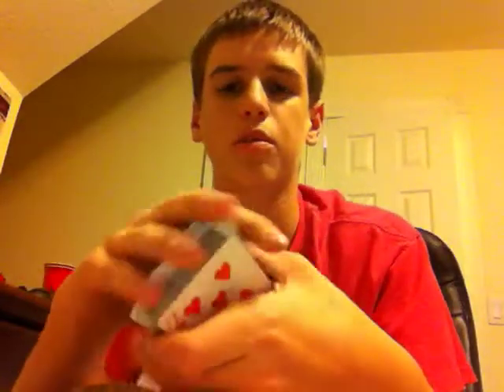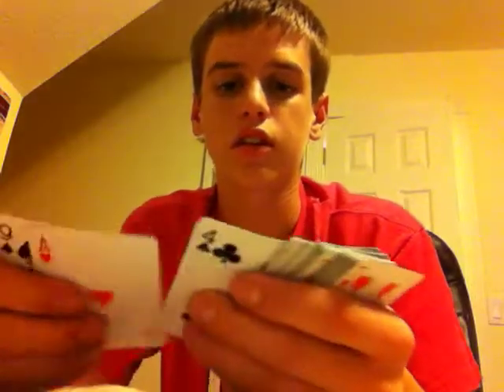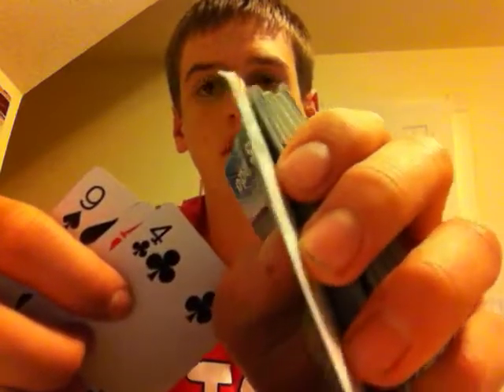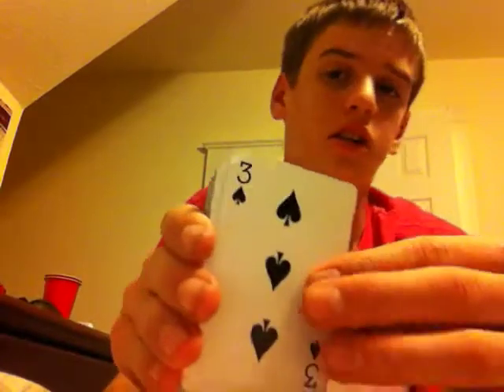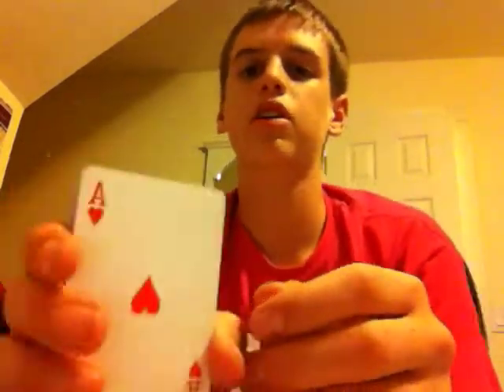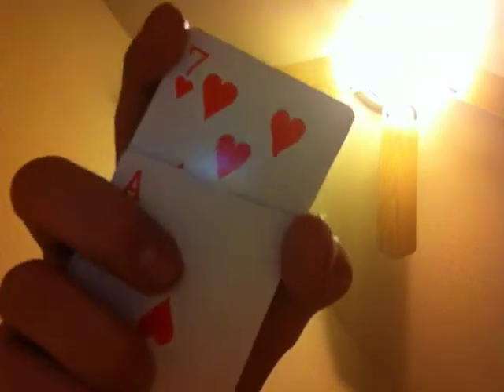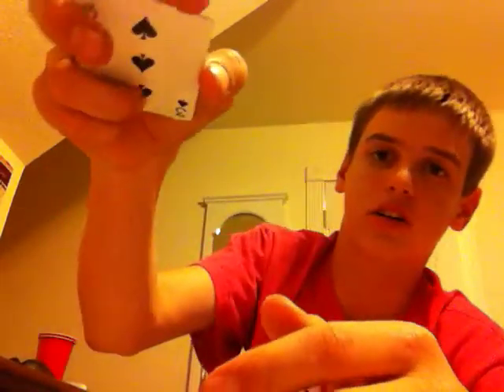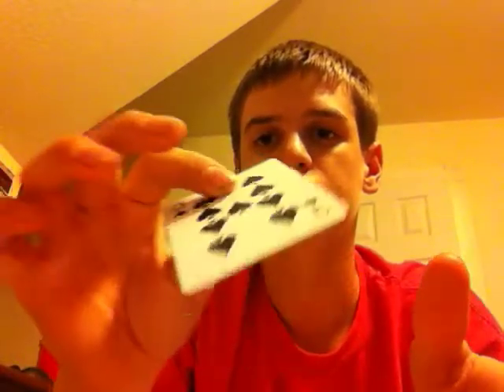Fun card tricks